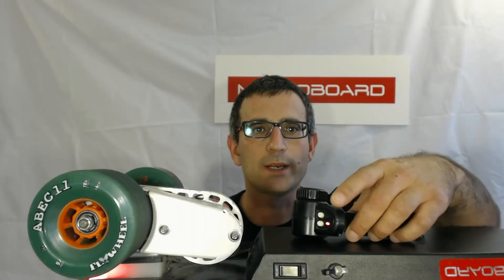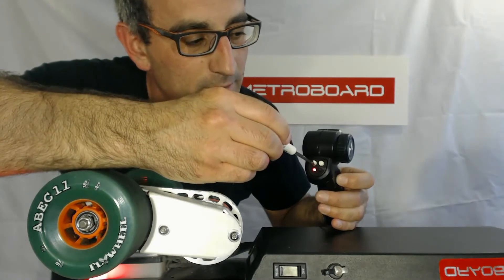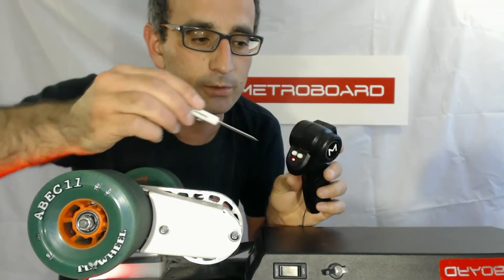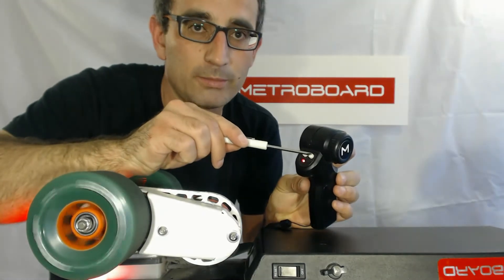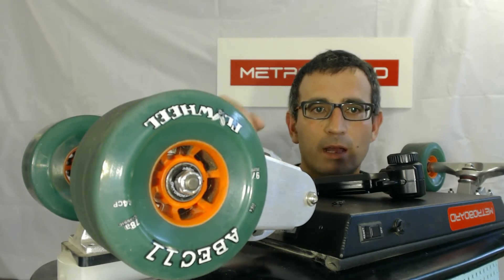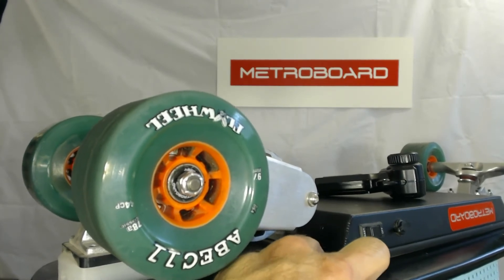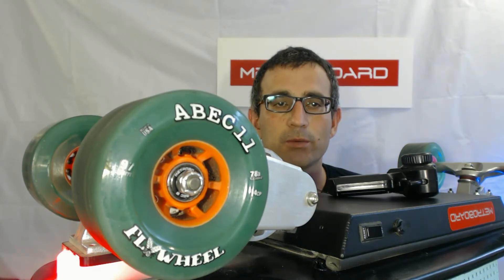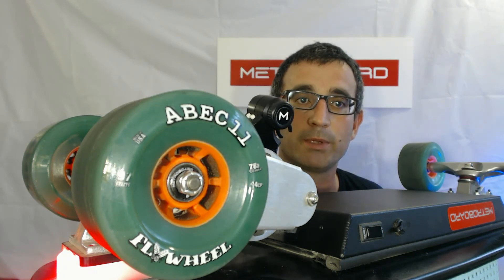Metroboard RC Remote Calibration Knob Adjustments and Rebinding Procedure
This video shows you how to adjust the Calibration Knobs on the Metroboard RC remote in the event that either your board is beeping even though you aren't turning the wheel on the remote and also if the drive wheel is spinning even though the trigger on the remote is in the neutral position.  This adjustment may be necessary if the knobs get bumped out of position or sometimes due to temperature variation.

In the second half of the video you will also see how to rebind a new remote to the Metroboard and also how to set the fail-safe (how the board behaves when it loses connection with the remote or if the remote batteries are low).